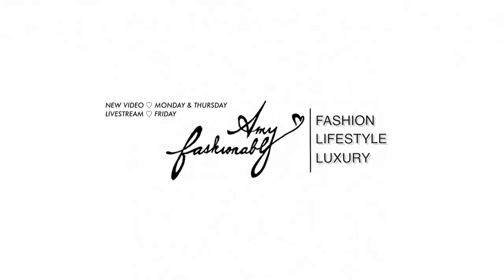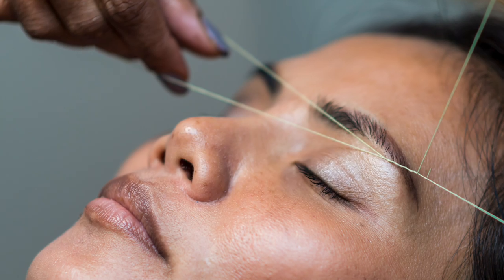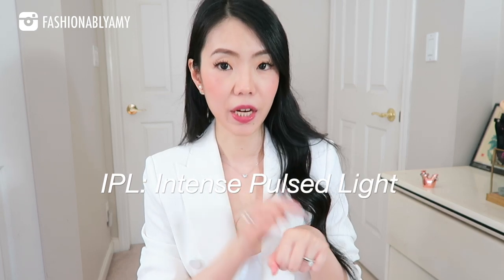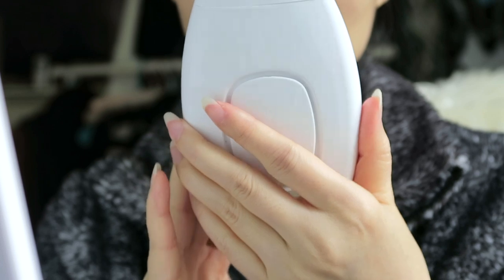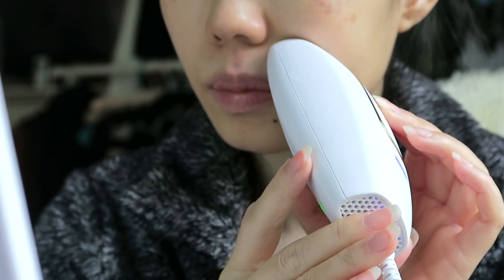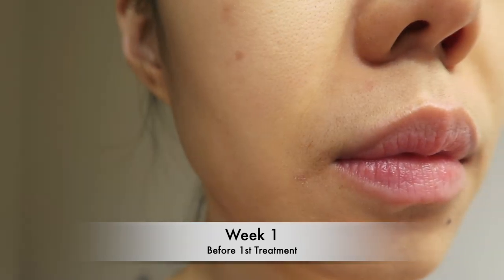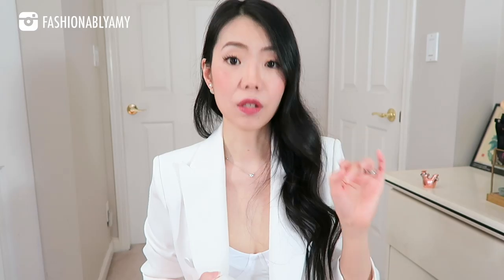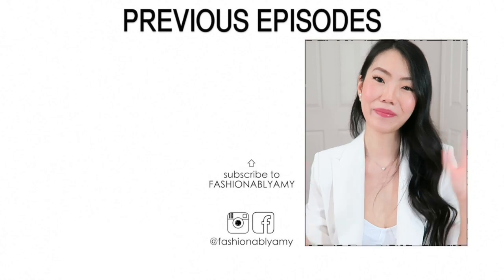Laser Hair Removal at Home? KENZZI IPL LAZER HAIR REMOVAL REVIEW *BYE UPPER LIP HAIR! FashionablyAMY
Kenzzi IPL Hair Removal Handset Review: IPL vs laser, why people call it at-home "laser" hair removal, pros and cons, how it helped keep my unwanted hair at bay during the lockdown! and use code FASH50 for $50 off at checkout!

❤️ RECENT VIDEOS

❤️  BEST ONLINE LUXURY SHOPPING

Blazer by Zara (past season)

❤️ MAKEUP

Code FASH50 for $50 off

❤️ POPULAR REVIEWS

❤️ WRITE ME!
AMY C
RPO OAK
VANCOUVER BC V6M 0A9
CANADA

EDITING iMovie

❤️ ABOUT
Kenzzi Review: I always contemplated permanent facial hair removal with laser hair removal but hesitated due to cost and possible side effects. After much research on at-home IPL hair removal, I felt comfortable trying the Kenzzi on my upper lip and the before and after results are great so far. No more upper lip threading fo me!